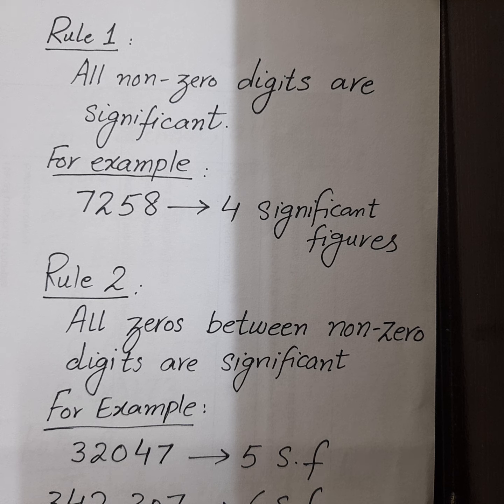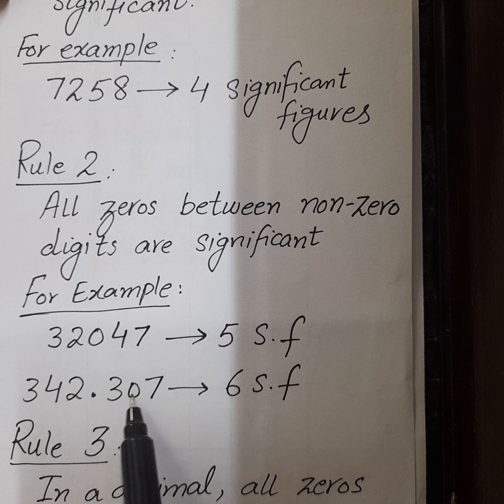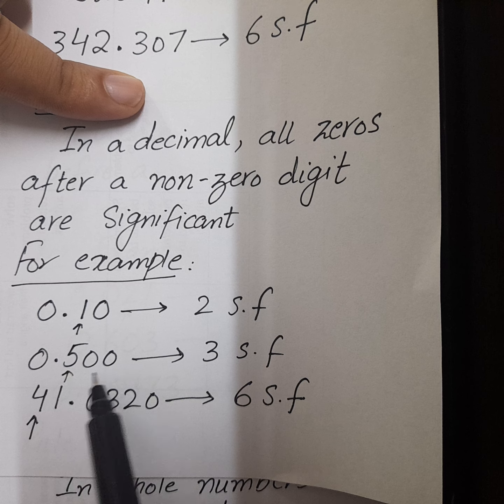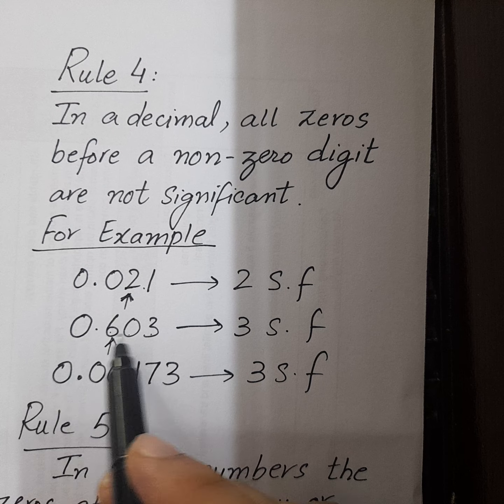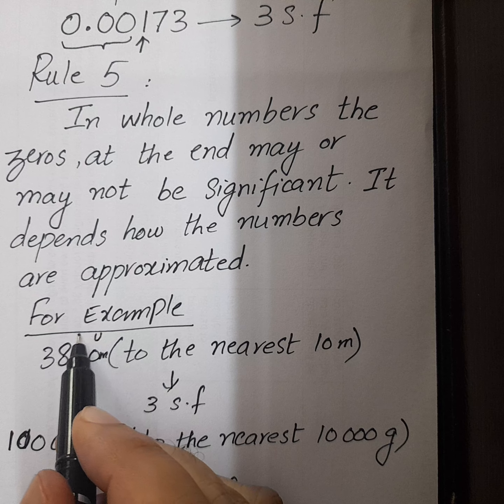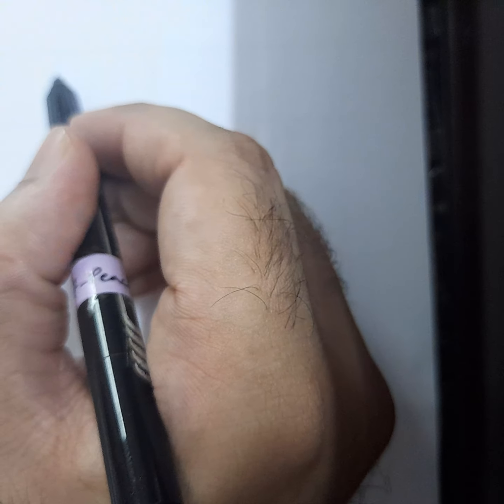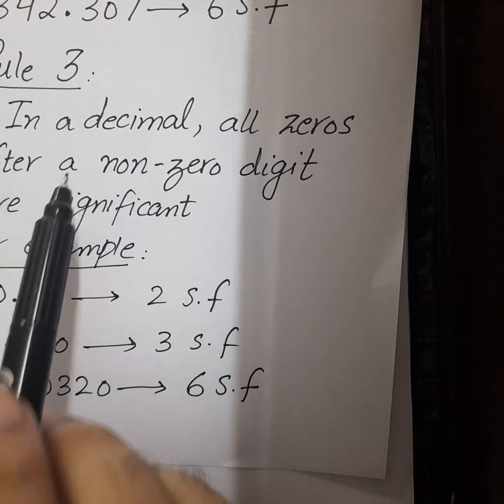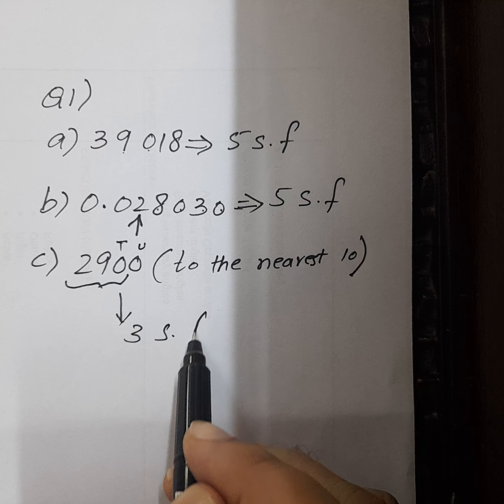D1 Maths Ex 3B Q#1